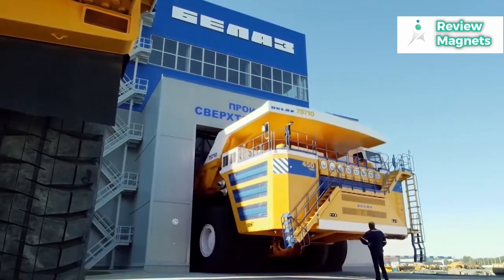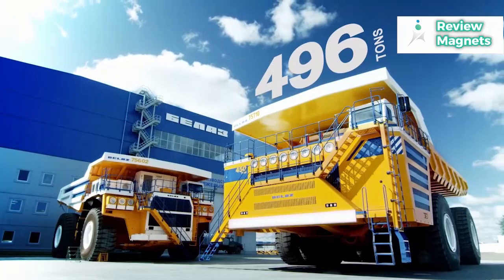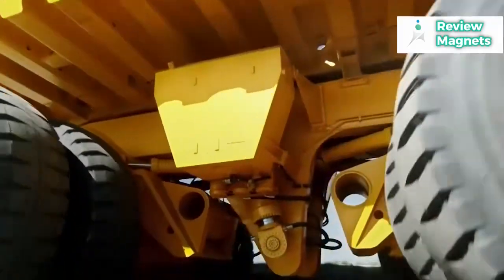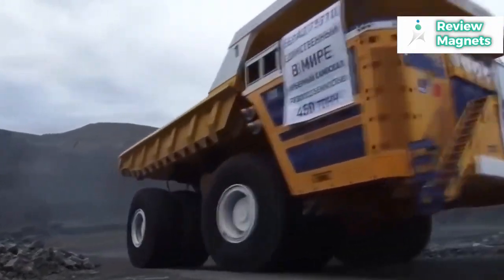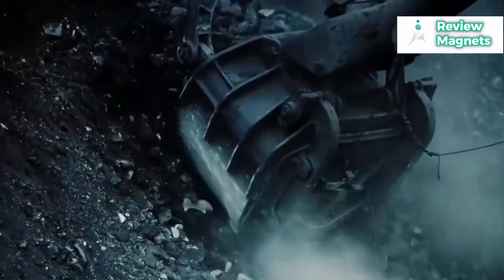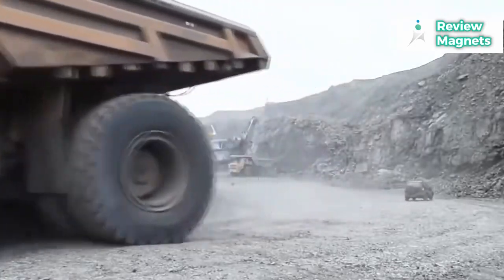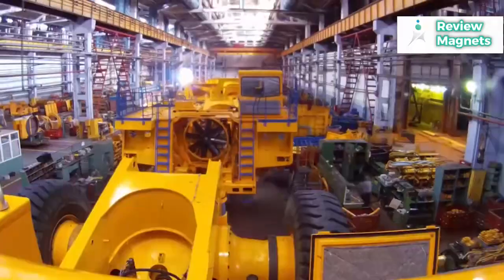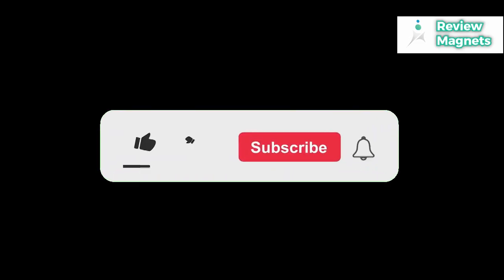World's Largest Dump Truck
To solve some of the cost difficulties, the state-owned company Belaz in the former Soviet republic of Belarus created the Belaz 75710, which is probably the largest dump truck in the world. It's enormous, costly, and, of course, amazing. Numerous mining companies have discovered that keeping up with one enormous truck is far less expensive than keeping up with two half-size vehicles.

But along with such vast scope come an abundance of enormous figures and astonishing facts, which we have examined in this video.
So keep watching to get fascinating details about the biggest dump truck in the world.

It has six times the horsepower of current Formula One racing cars, is longer than two double-decker buses parked end-to-end, and, when fully loaded, weighs more than an Airbus A380 passenger plane. If you stood next to one of its eight tires, you could hardly reach halfway up. With a hauling capacity of 450 tonnes, it can transport 87 tonnes more than the current record holder.

In order to enable it to carry more than current vehicles, its designers used a range of design elements. Instead of the standard six wheels, it has eight pairs. Each tubeless pneumatic tire has a capacity of 102 tonnes, which enables them to support the entire capacity load in addition to the 350 tonnes that the empty truck weighs.

The gearbox of the monster truck is a hybrid diesel-electric unit. In contrast to the typical family car's four or six-cylinder engine, two 16-cylinder diesel engines power generators, which in turn supply electricity to run four electric motors. Peak torque of 13,738 lb/ft, or over 24 times that of an engine from a 2014 Formula 1 car, is what the Belaz 75710 needs to continually start, stop, and push heavy loads up hills.

The expected petrol consumption is 1,300 litres per 100 miles; however, the 'haul truck', as these vehicles are called in the mining sector, may only run on one engine when empty to save fuel.